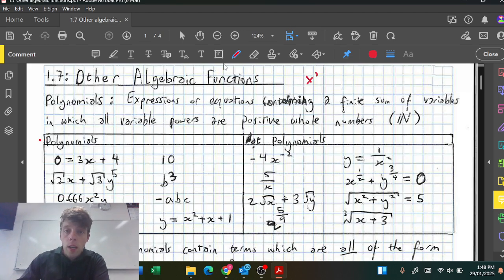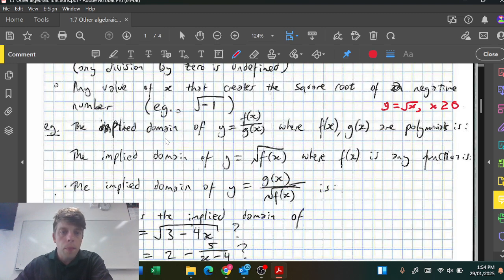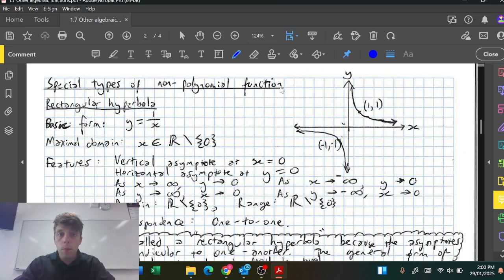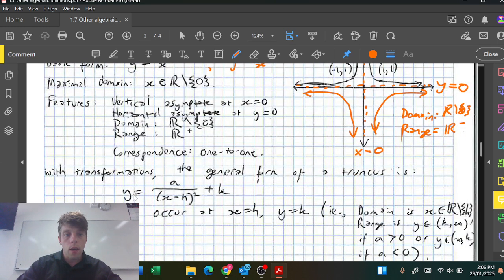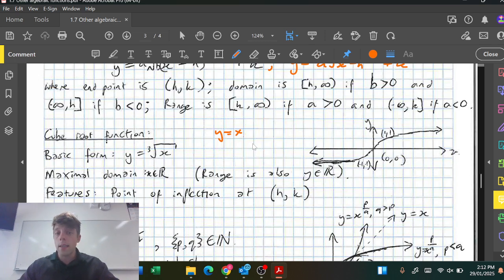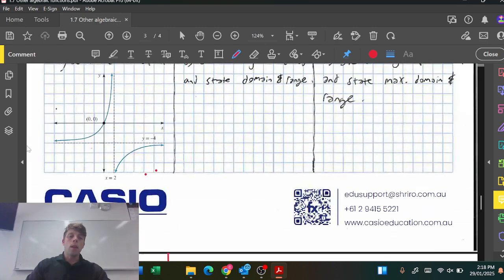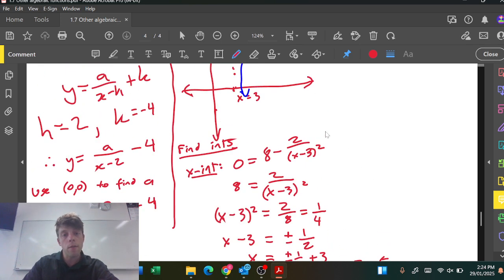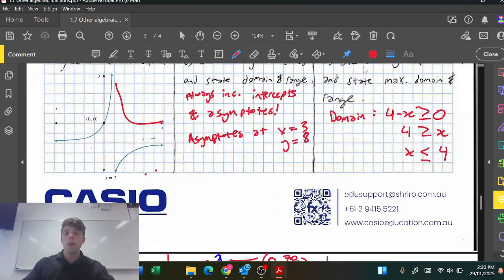1.7 Other Algebraic Functions